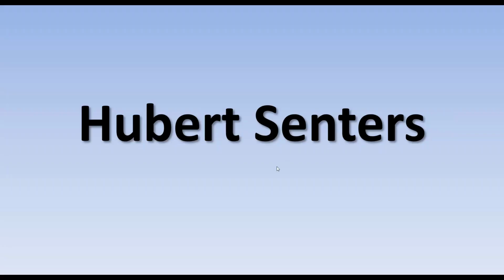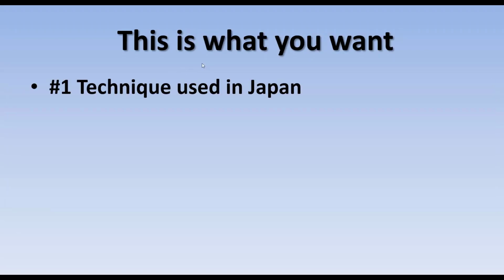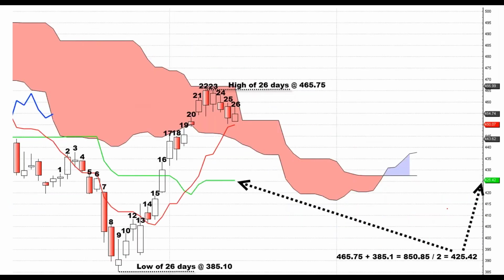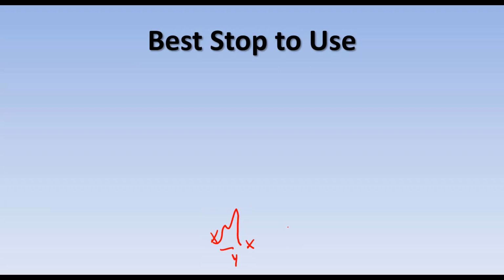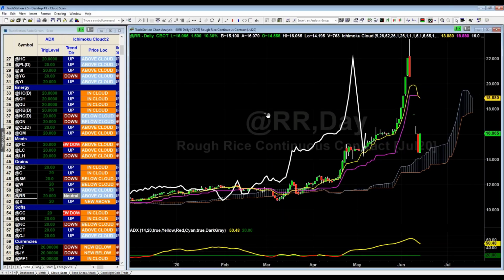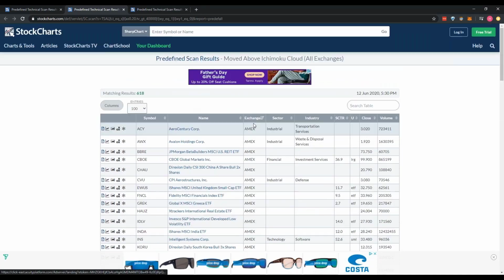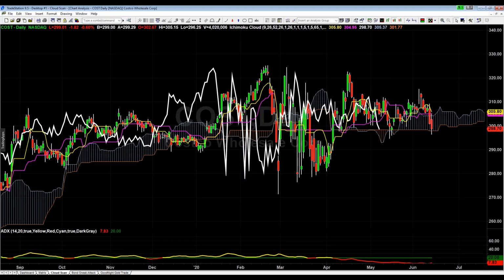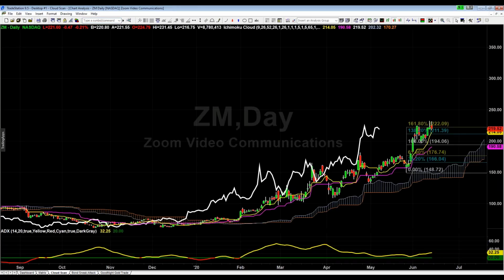Toast To Traders June 2020 Hubert Senters